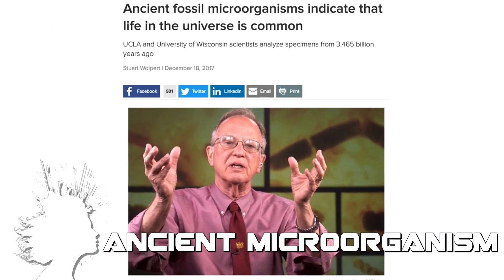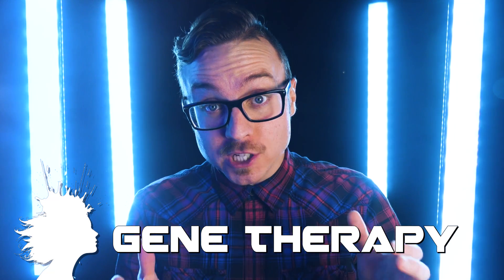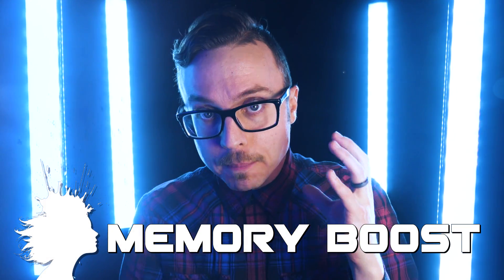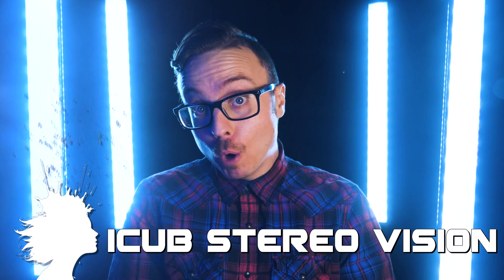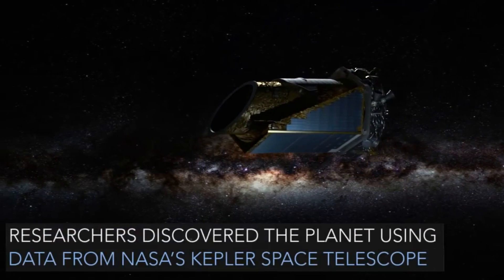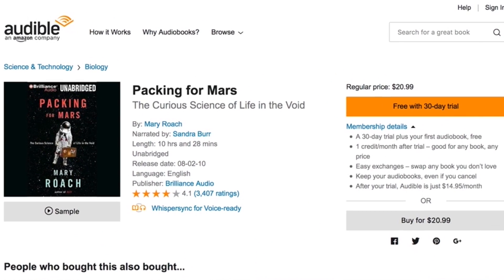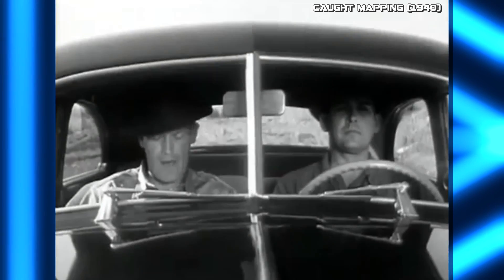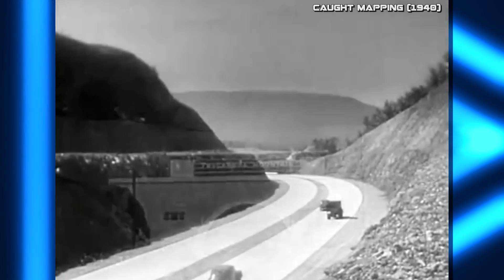Skywalker Hand, Planet Discovery and more -- Mind Blow #115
Get a free audiobook with a 30-day trial today by signing up. or text Vsauce2 to 500-500 to get started.

This video supported by Audible.

Oldest Evidence Of Life On Earth (0:00)

Baby Born After 24 Years As Frozen Embryo (0:19)

Skywalker Hand (0:39)

FDA Approves Gene Therapy For Rare Form Of Blindness (1:09)

Novel Nano-CT Device Creates High-Resolution X-Ray Images (1:50)

Brain Stimulation Can Improve Memory For A Day (2:21)

maplab: Visual Inertial Mapping (2:48)

AIMotive (3:55)

Artificial Intelligence Discovers New Planets (4:32)

The World’s Smallest Christmas Card (5:03)

FX-2 The Giant Human Riding Robot (6:09)

Caught Mapping (1940) (6:22)